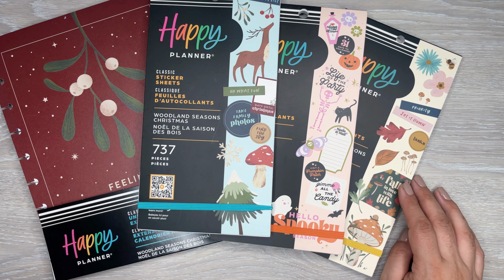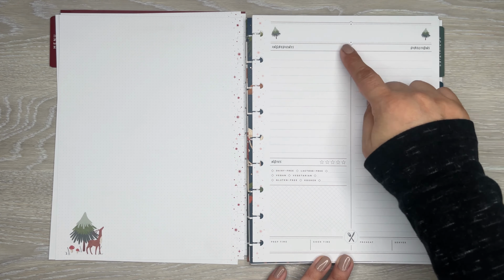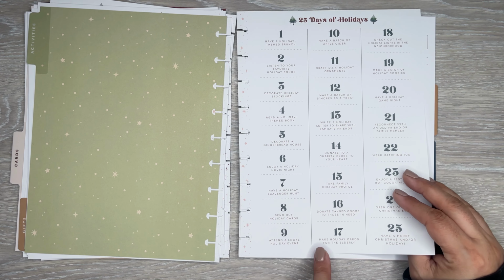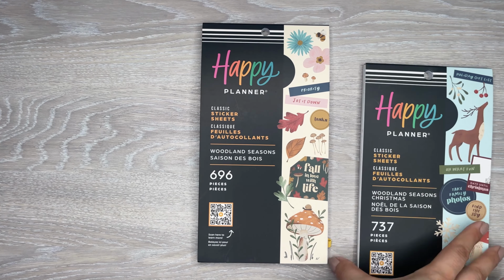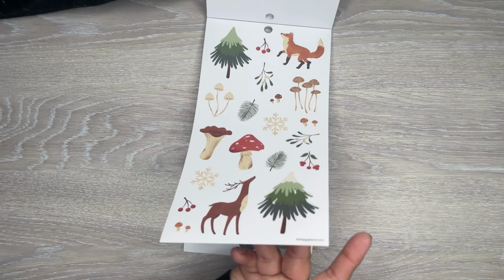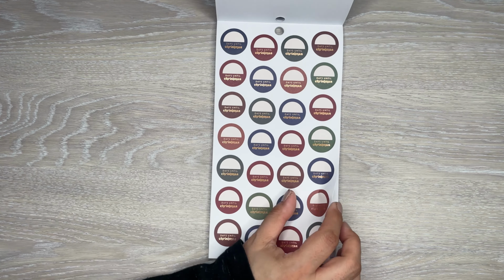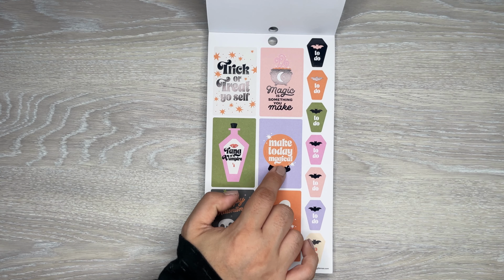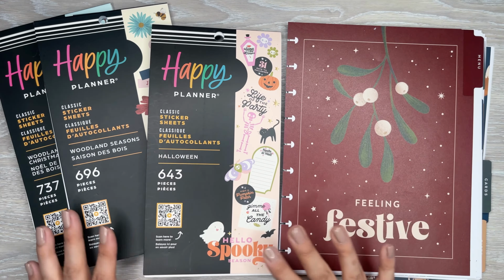New Happy Planner Seasonal Sticker Books | Flip Through | Happy Planner 2023 Fall Release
In this video I am unboxing some of the new items from the Happy Planner Fall release!

Don't Forget to Use the Following Buy More Save More Codes!

Wax Paper

Retractable Knife

Muji Pens